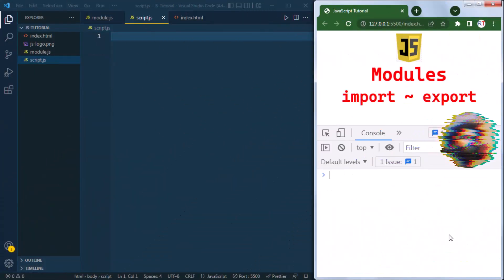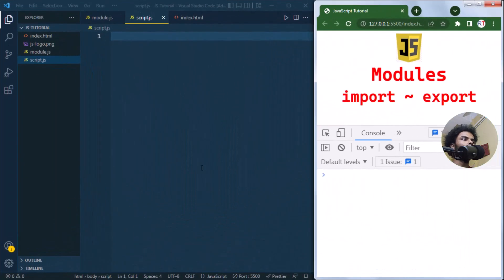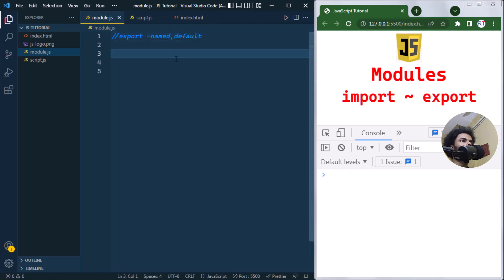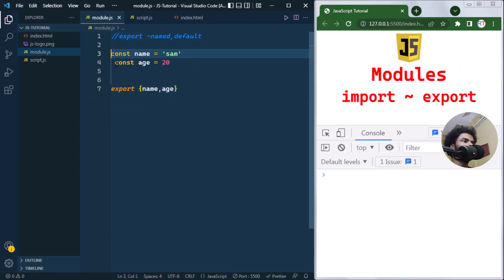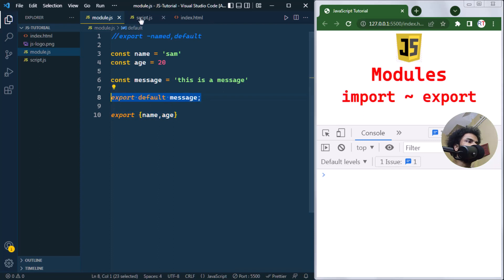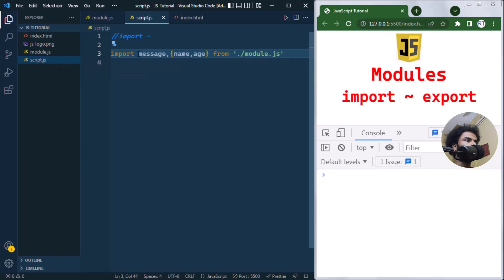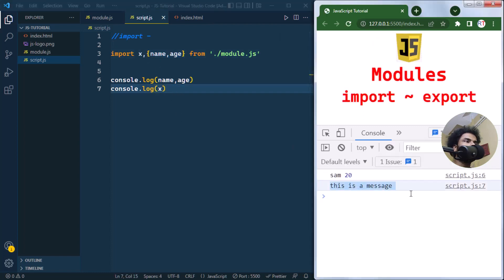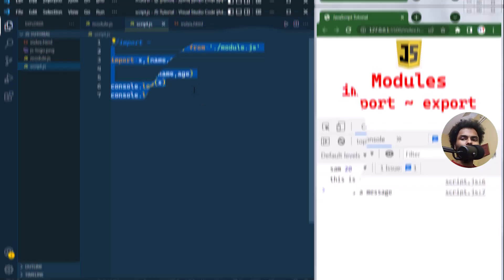#49 Modules in Js | Understanding the 'import' and 'export' in JavaScript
In this tutorial, you'll learn all about file exports and imports in JavaScript, with a focus on understanding the 'import' and 'export' keywords. We'll cover how to export and import files and modules effectively, giving you the skills you need to organize and manage your JavaScript code like a pro.

📝 Timestamps:
0:00 - Intro to Modules
0:57 - export files
2:15 - import files
3:30 - Conclusion